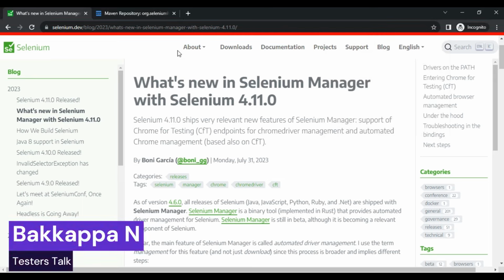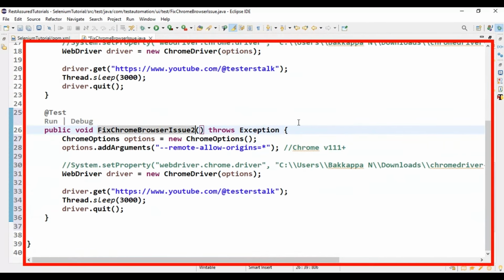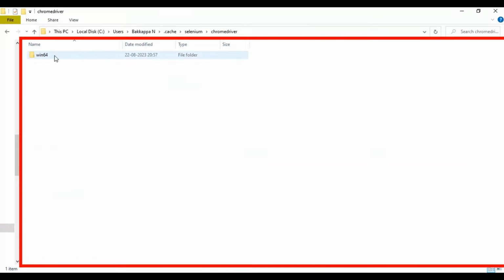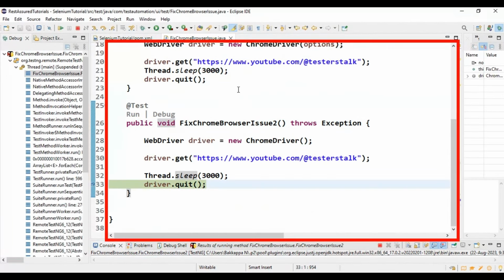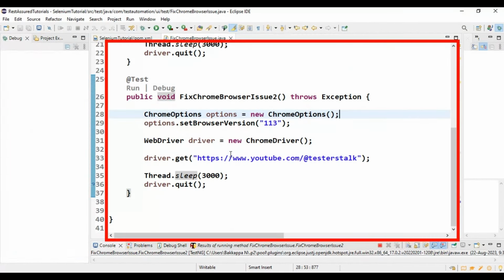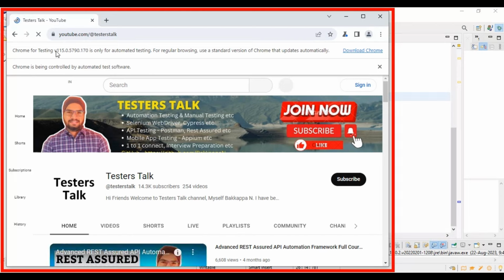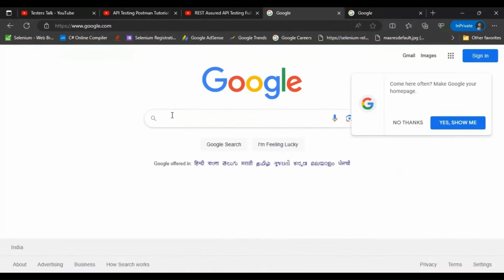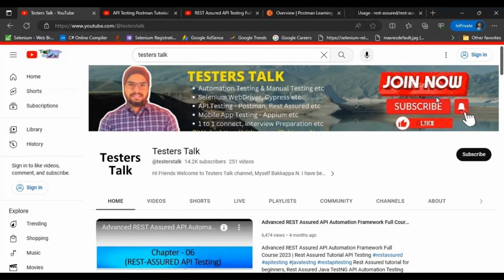One STOP Solution to Chrome Issue(v111 v115 v116+) in Selenium WebDriver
One STOP Solution to Chrome v111 v115 v116 Issue in Selenium WebDriver Selenium Java 4.11.0 Chrome For Testing CFT Selenium Manager

org.openqa.selenium.remote.service.DriverService findExecutable
WARNING: Unable to obtain driver using Selenium Manager: Unsuccessful command executed: AppData\Local\Temp\selenium-manager13630032\selenium-manager.exe, --driver, chromedriver]
ERROR Wrong browser/driver version
Driver info: driver.version: ChromeDriver
FAILED: FixChromeBrowserIssue

Chapters
00:00 Fix Chrome Browser Issue in Selenium WebDriver